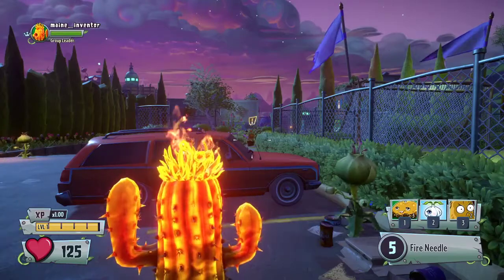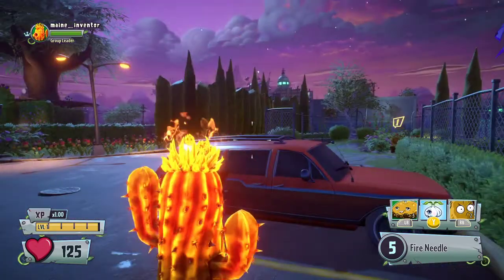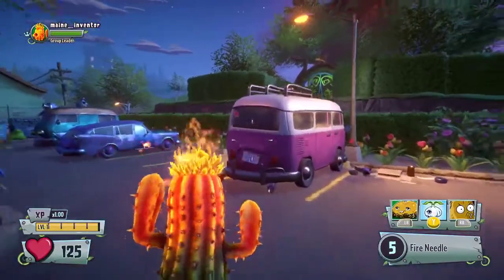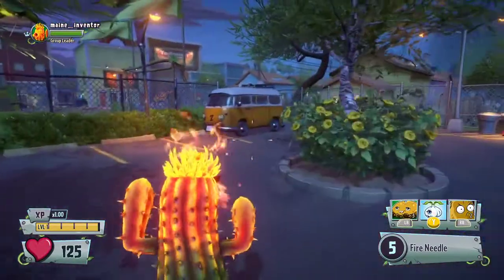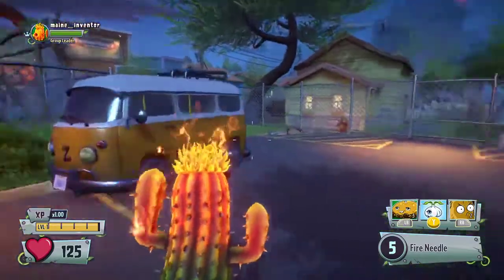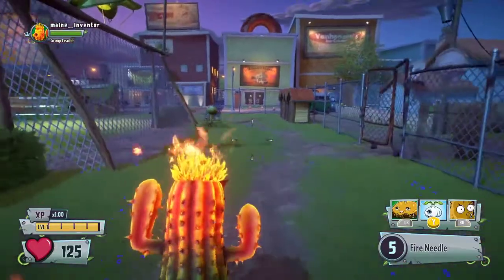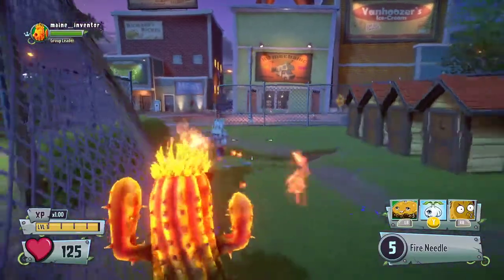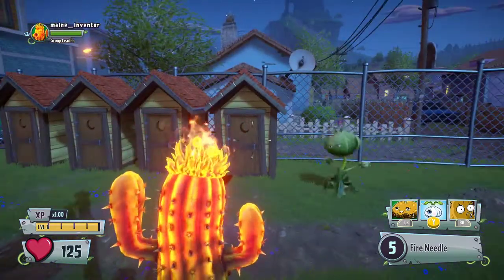001 - Plants vs Zombies: Bathroom like a Pro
Ok this is a test video for the channel, all the next ones will really be me (Dumbfounded old guy) trying out games for the first time.